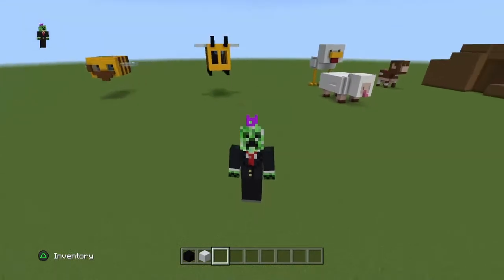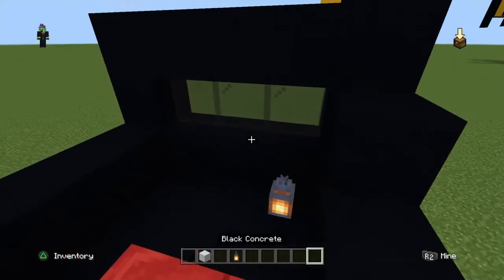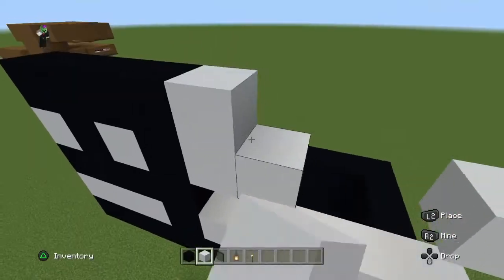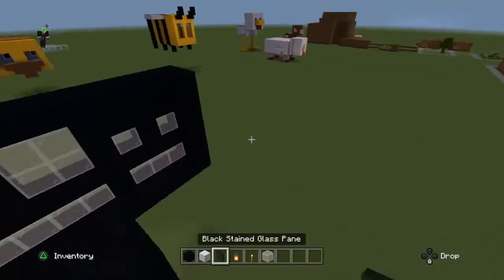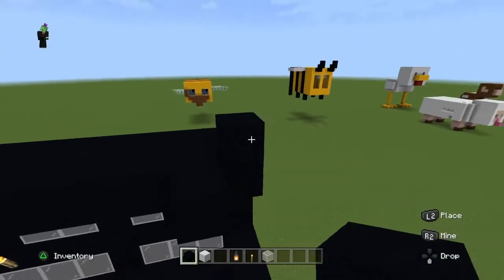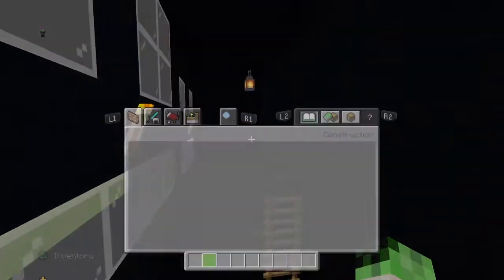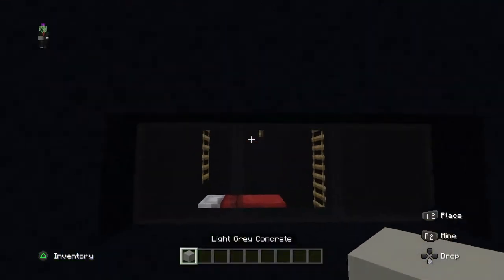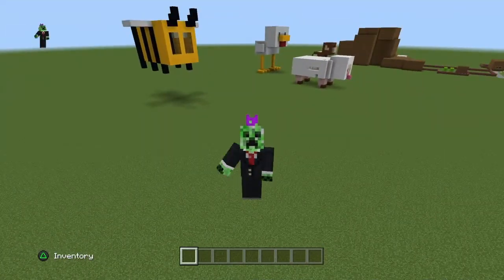Building animals ep1:wither